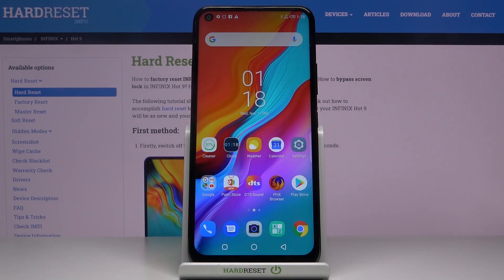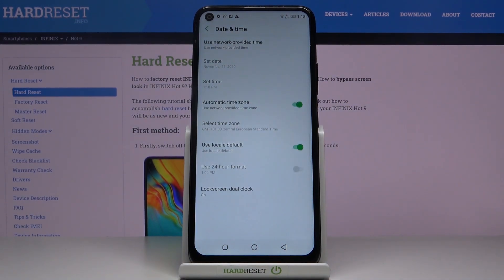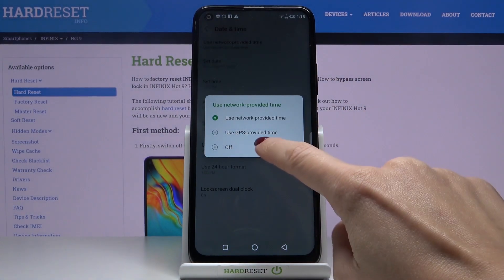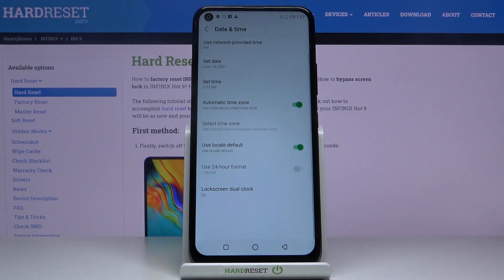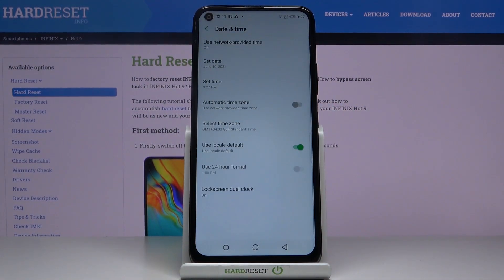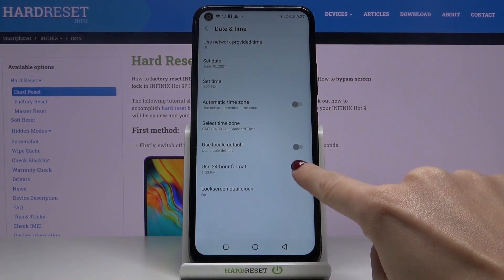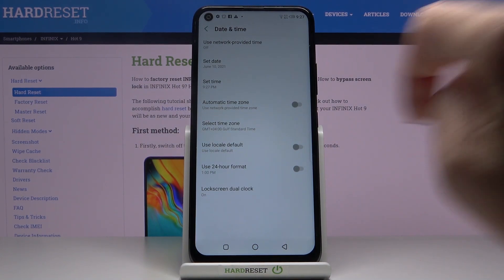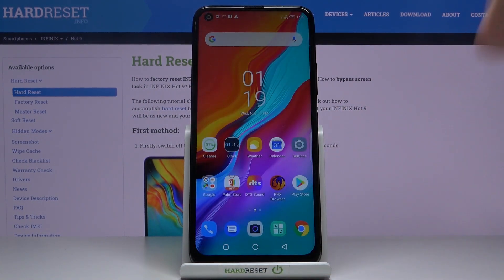How to Change Date and Time in INFINIX Hot 9 – Open Date and Time Settings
Learn more info about INFINIX Hot 9:
Do you want to set the date and time on your INFINIX Hot 9, but cannot find the correct settings? Don't worry because we are here for you and we will show you how to do it efficiently. Follow our instructions and easily set up both - time and date on your INFINIX device. Also, pick the automatic settings or do it manually if you want. Choose the time zone and select a clock format.